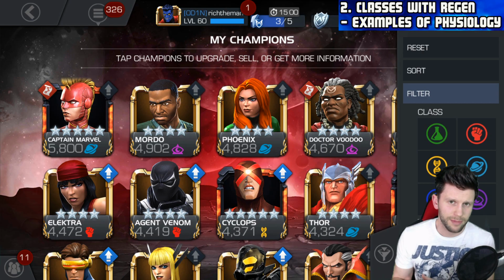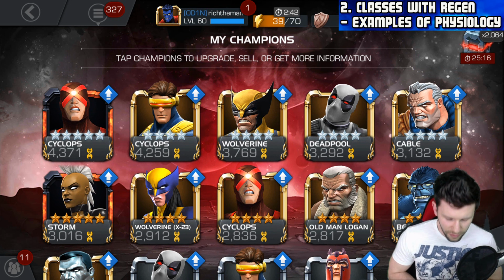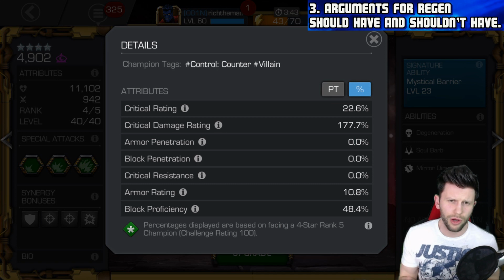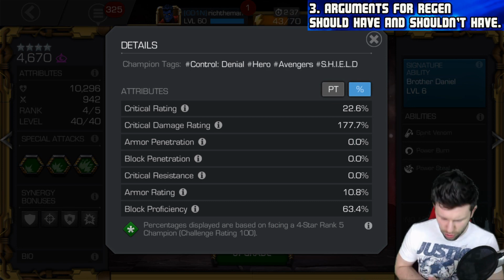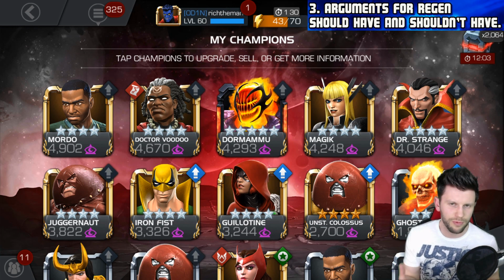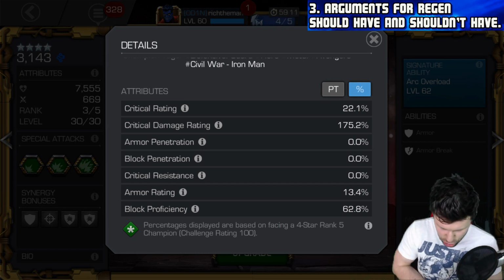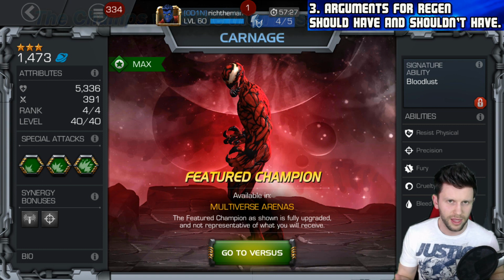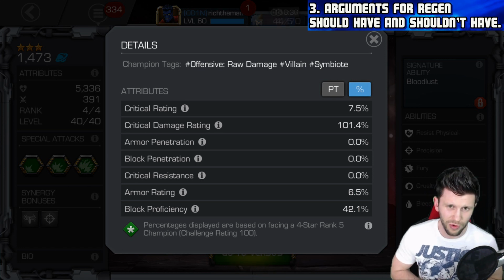Why Do Champions Get Regen? Comic Book Vs Game [Marvel Contest of Champions]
Recorded using Sony Xperia Z5